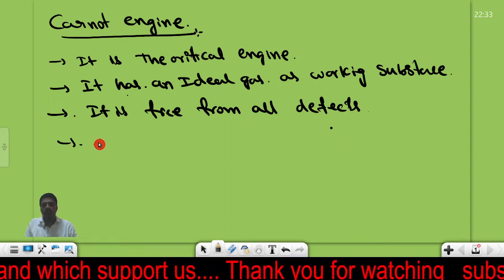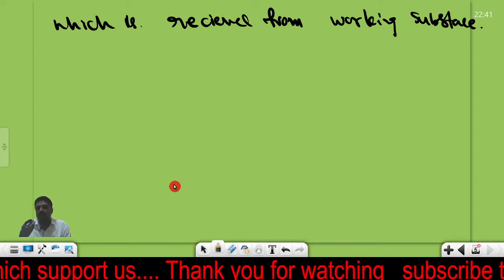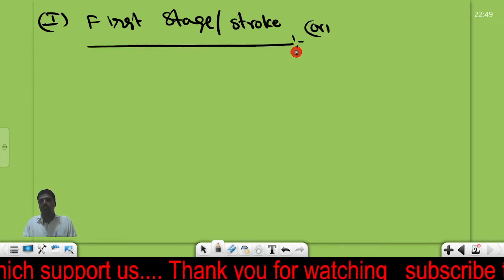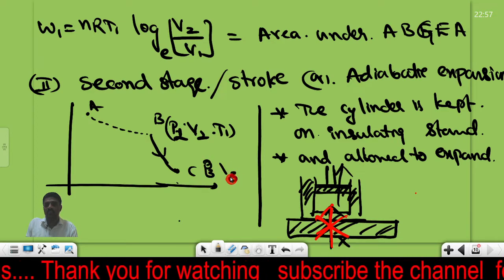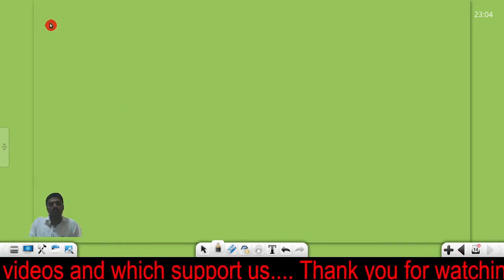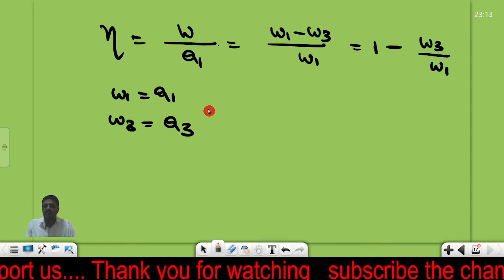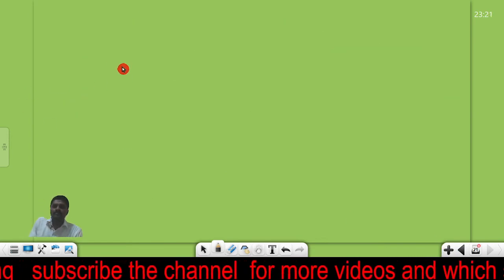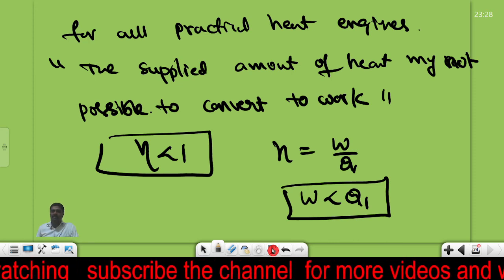Carnot engine complete